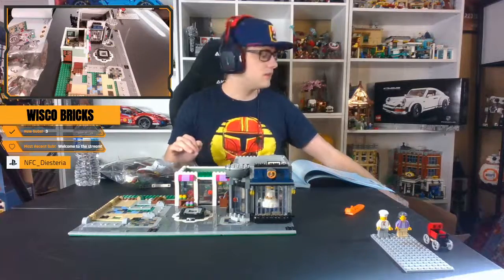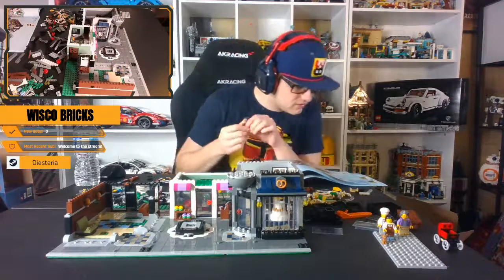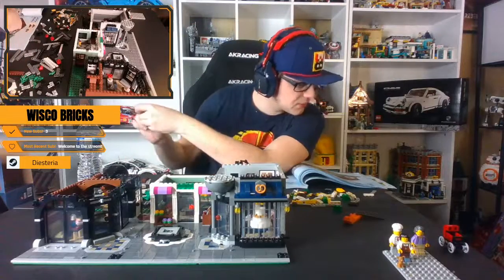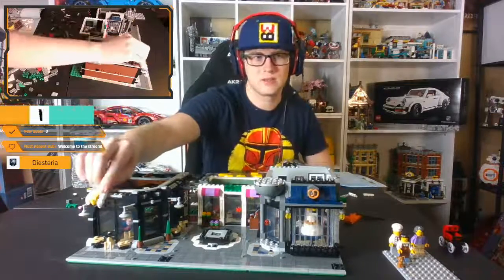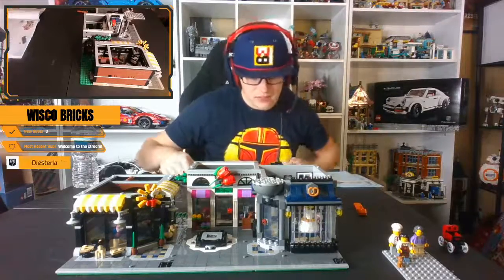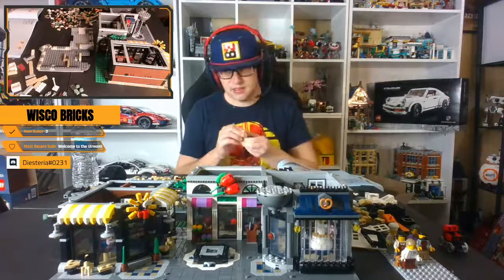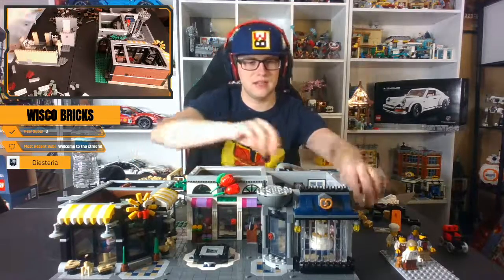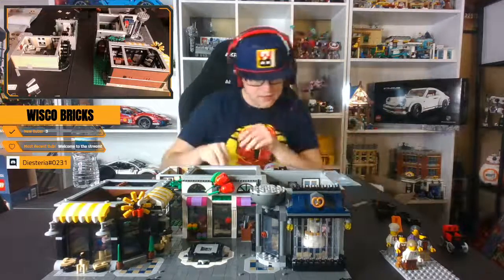LEGO Assembly Square LIVE Build! (10255) Part 2!